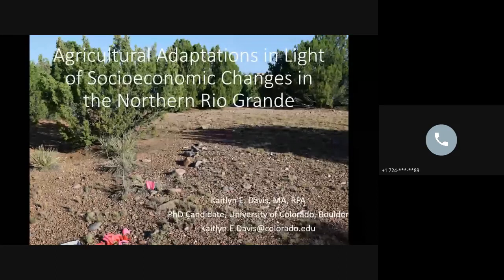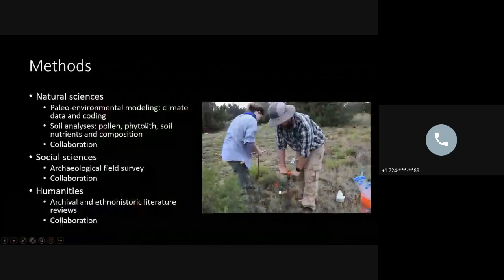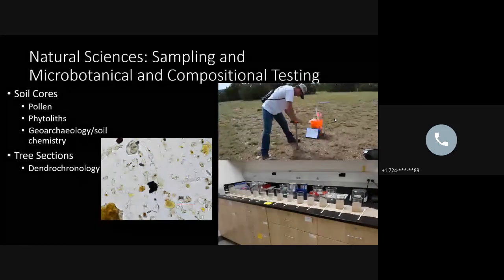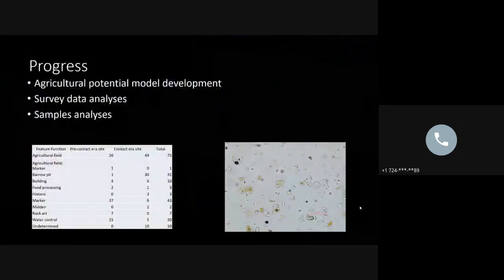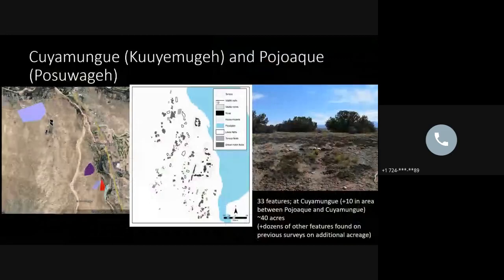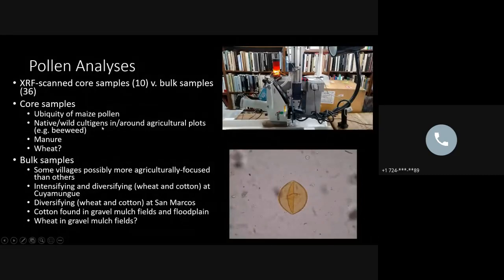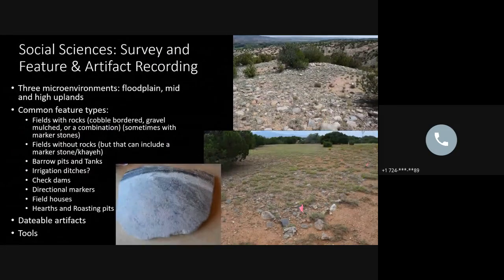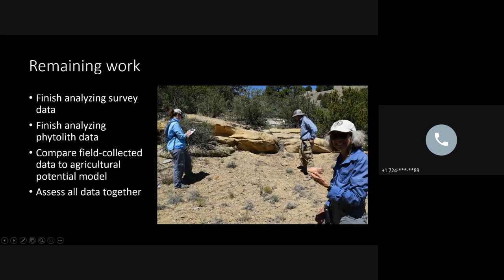Agricultural Adaptations in Light of Socioeconomic Changes in the Northern Rio Grande -- K. E. Davis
On September 26, 2020, Kaitlyn E. Davis presented "Agricultural Adaptations in Light of Socioeconomic Changes in the Northern Rio Grande" as part of the proceedings of the 85th Annual Meeting of the Colorado Archaeological Society.

University of Colorado Boulder archaeology PhD candidate Kaitlyn Davis’s dissertation project investigates how (and to what extent) Pueblo people in the Rio Grande region of New Mexico adjusted their agricultural practices when confronted with Spanish colonization. Her work consists of 1) developing agricultural potential models to identify where the optimal growing areas likely were, 2) surveying the areas around multiple pre-contact and contact era Pueblos to document agricultural features and any changes in those features or technologies with colonization, and 3) analyzing sediment samples to determine the types and density of plants grown in the fields.

In this presentation, Davis will share the results of the survey work of the agricultural areas around two pre-contact villages (Poshuouinge and Pueblo Blanco) and two contact-era villages (Cuyamungue and San Marcos). Over one-hundred agricultural features were documented on the survey. These features ranged from Pueblo irrigation ditches in and slightly above the floodplain to raised gravel mulch fields on upland ridges above the villages. Analyzing the changes in the location, type, size, and density of these features before and following contact enable a better understanding of Pueblo agricultural adaptations over time and the extent to which Spanish plants, animals, and agricultural methods were incorporated into Pueblo agriculture. She will also share some preliminary observations from the pollen and phytolith analyses.

Kaitlyn Davis is a Registered Professional Archaeologist and doctoral candidate in archaeology at the University of Colorado, Boulder. Her advisor is Dr. Scott Ortman. Kaitlyn is interested in interaction processes and changes in land use over time in the Pueblo Southwest. She has a master’s in anthropology (archaeology) from the University of Colorado and a bachelors in anthropology and environmental science from the University of Notre Dame. Currently, she is employed as a Cultural and Heritage Park Steward for Region 2 of Montana State Parks.